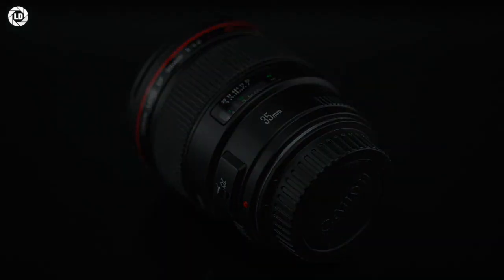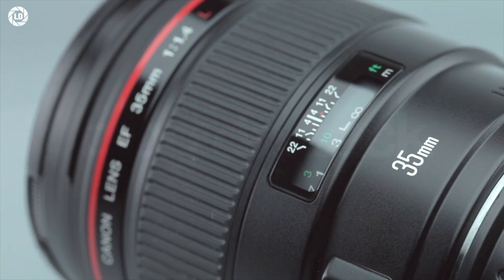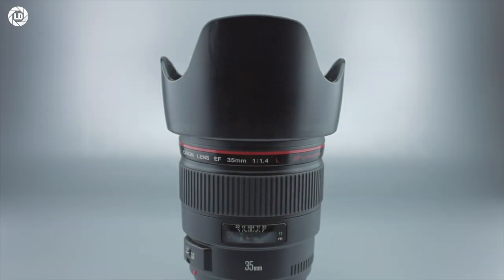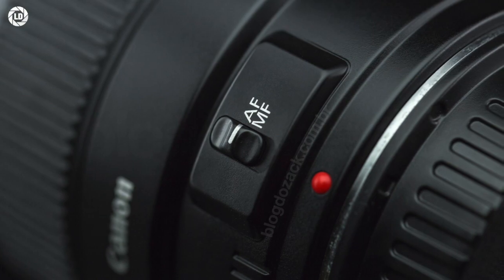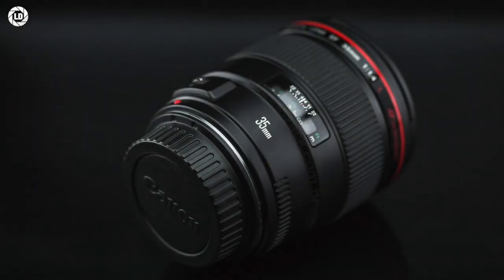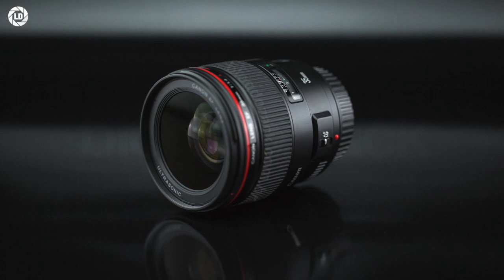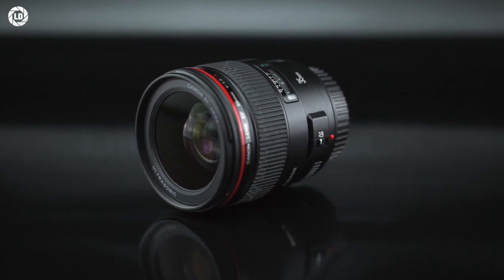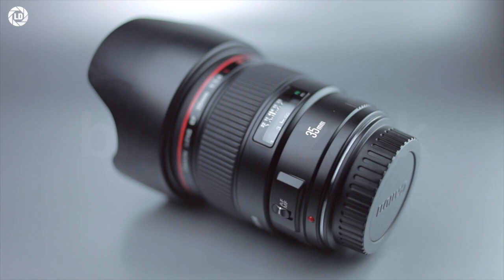Lens Data - Canon EF 35mm f/1.4 L USM Review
A large-aperture wide-angle prime lens, the Canon EF 35mm f/1.4 L USM.

xOxO,

Lens Data